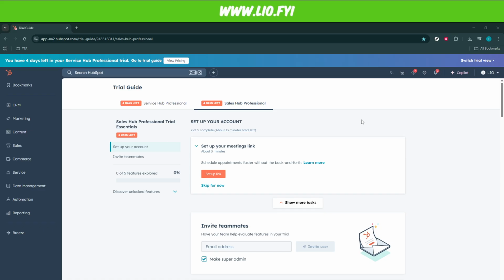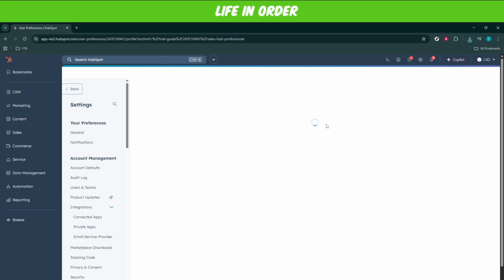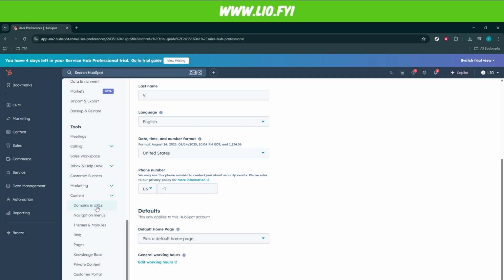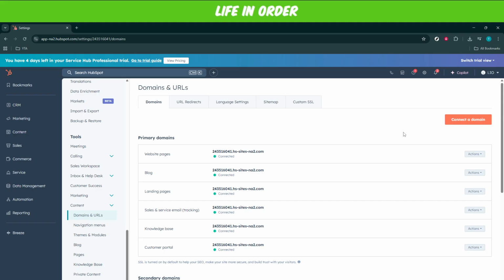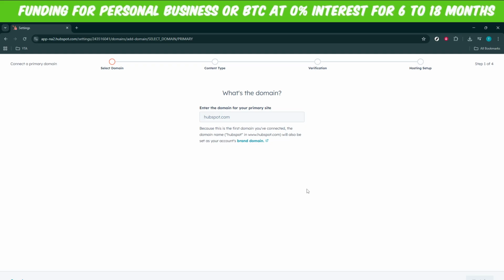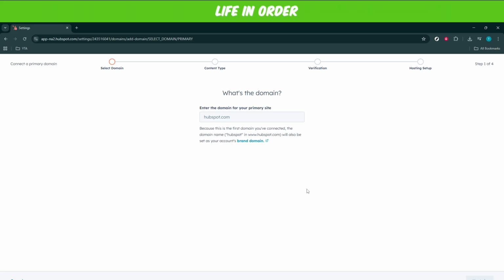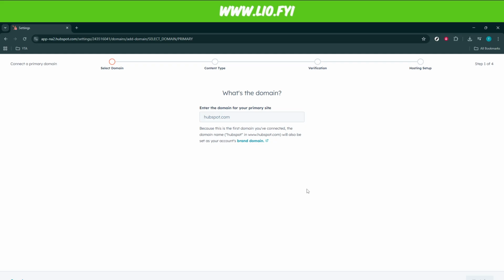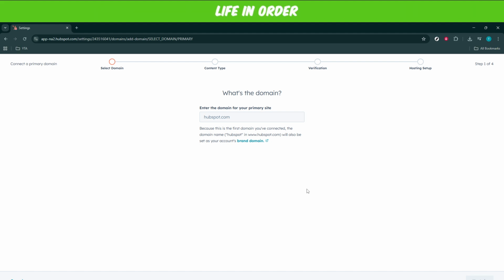How to integrate HubSpot with your website 2025